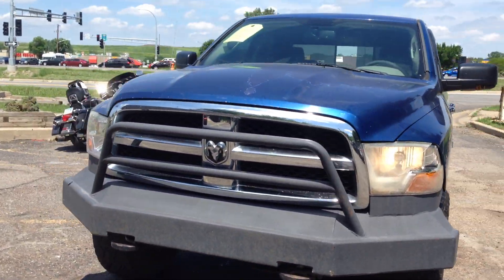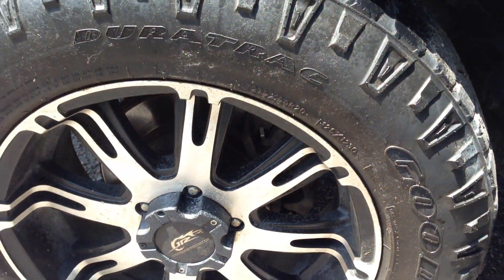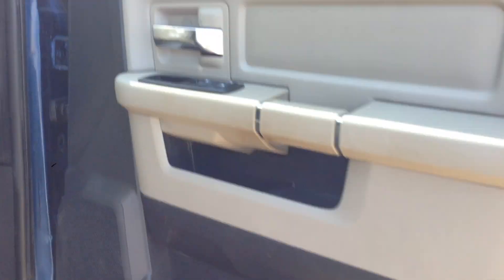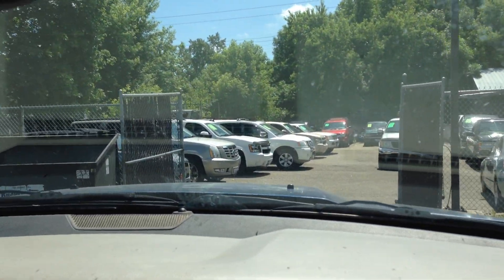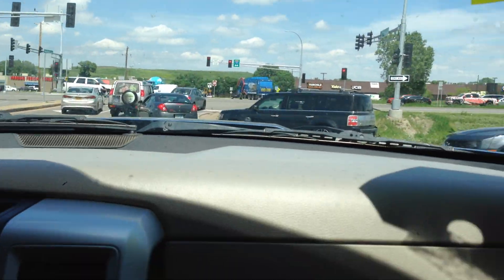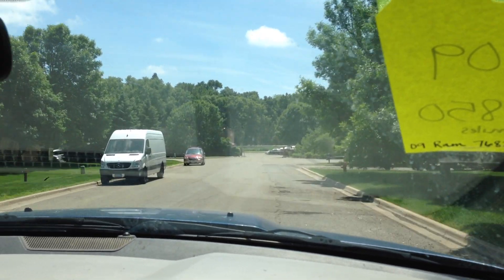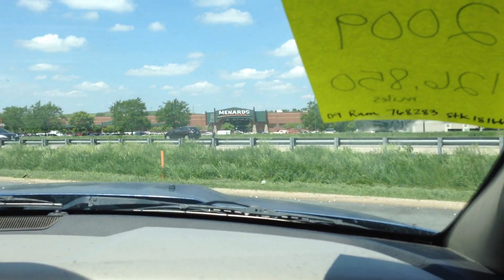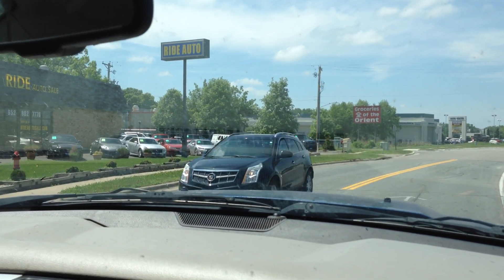18166 2009 blue dodge ram